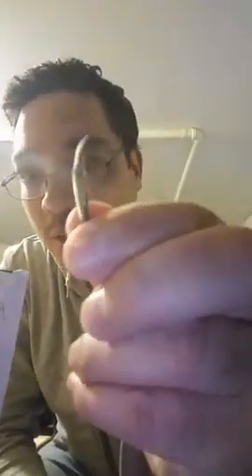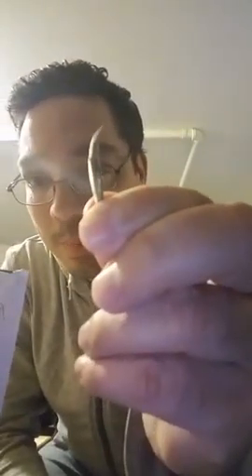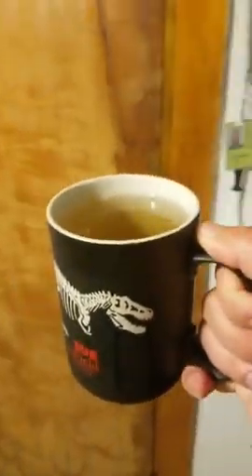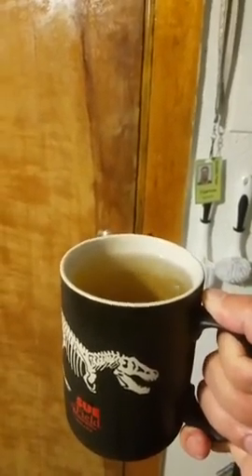Live Tea Tasting Jasmine Silver Needle